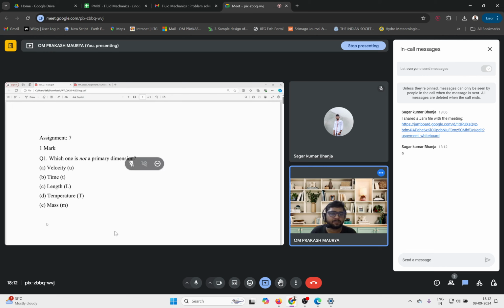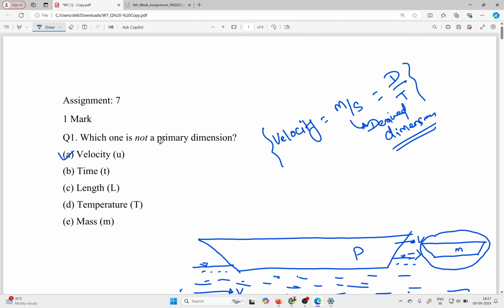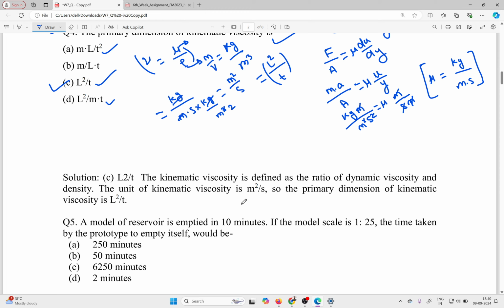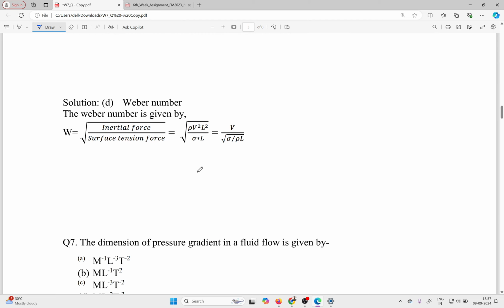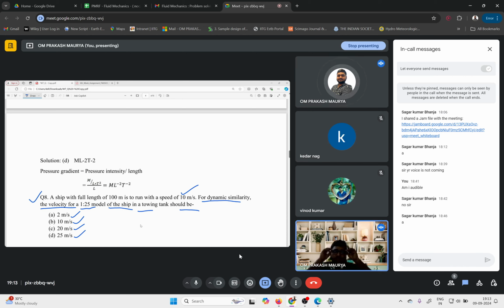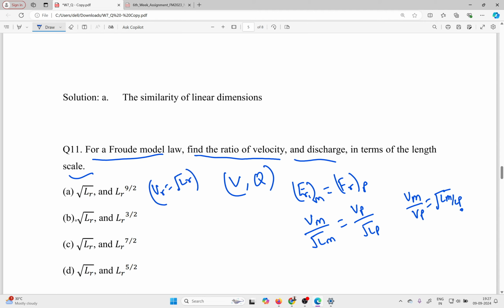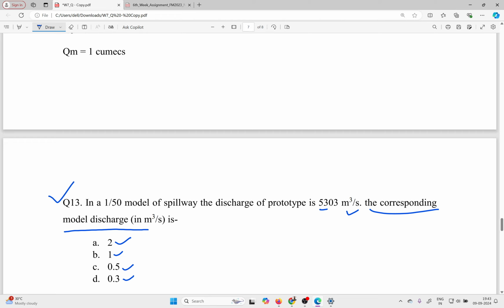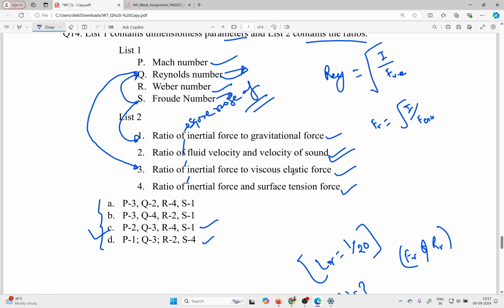Week 7: Fluid Mechanics 2024 NPTEL PMRF TA